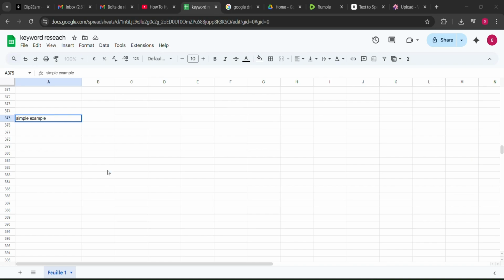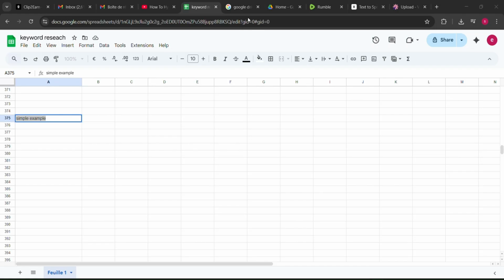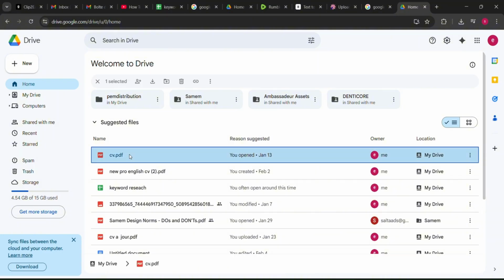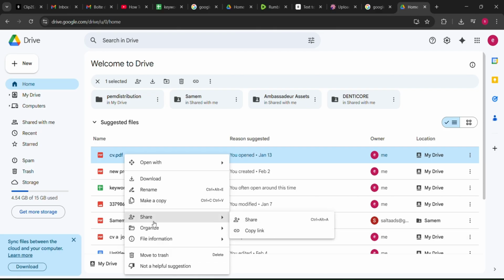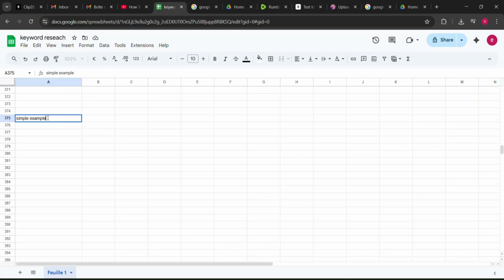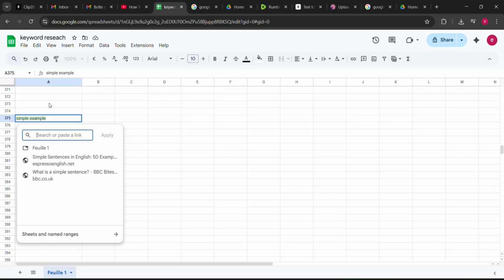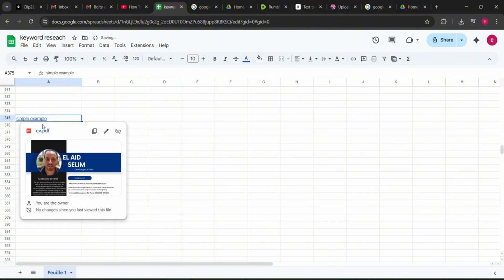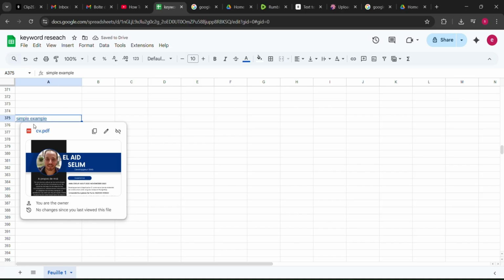How to Hyperlink an External PDF in Google Sheets (Clean & Clickable)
Need to connect a PDF to your spreadsheet? I'll show you exactly how to hyperlink an external PDF in Google Sheets using the HYPERLINK function. Upload to Google Drive, get a shareable link, and paste it—or use =HYPERLINK("URL", "Label") for a clean look . Also cover linking from Dropbox, fixing permission errors, and bulk linking hundreds of PDFs with ChatGPT scripts .